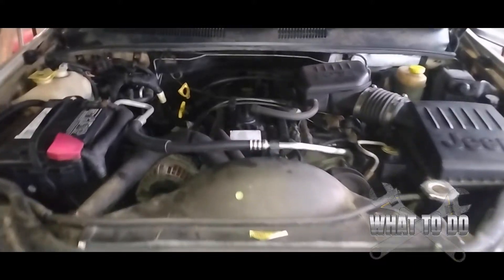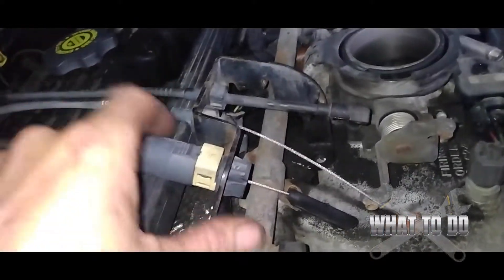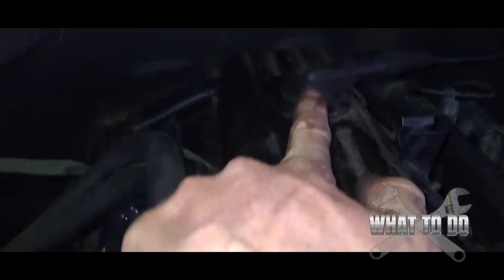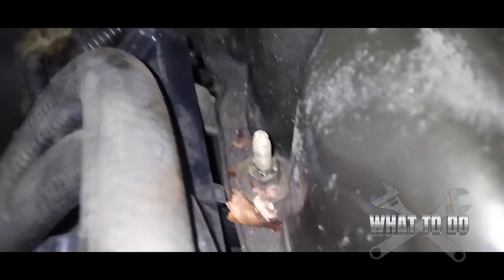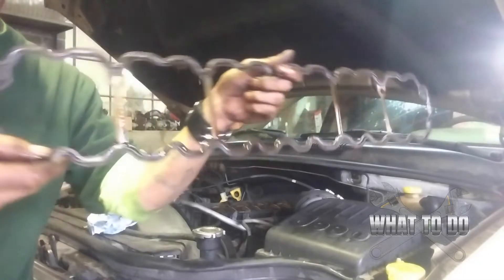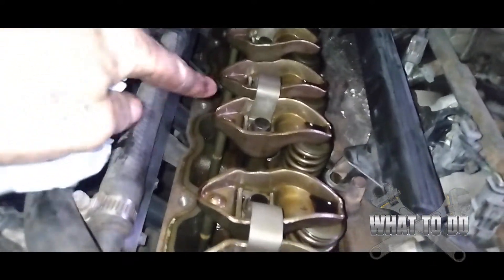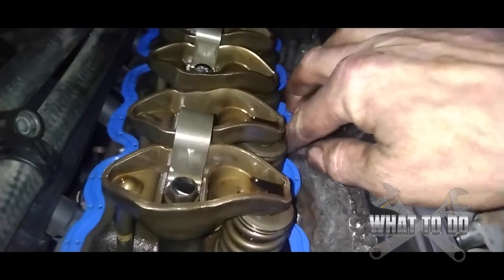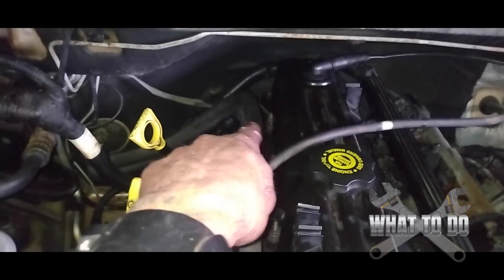Jeep Grand Cherokee - Valve Cover Removal / Replace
Rob shows us the step by step procedure to remove your valve cover gasket on your 2000 Jeep Grand Cherokee Laredo 4.0L